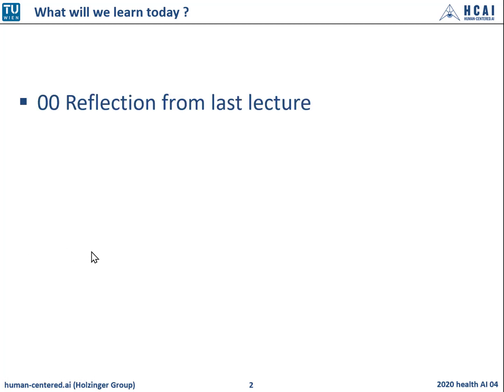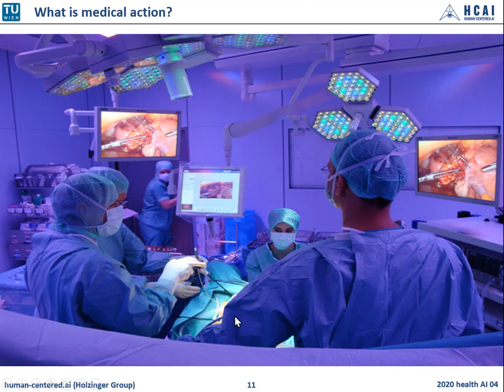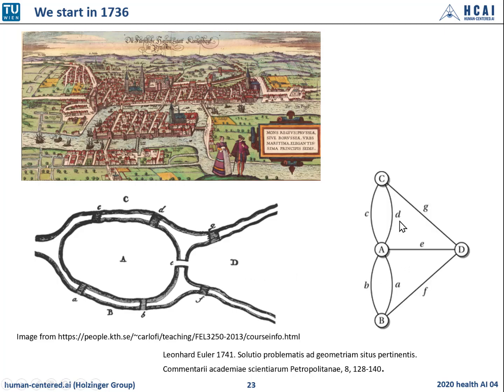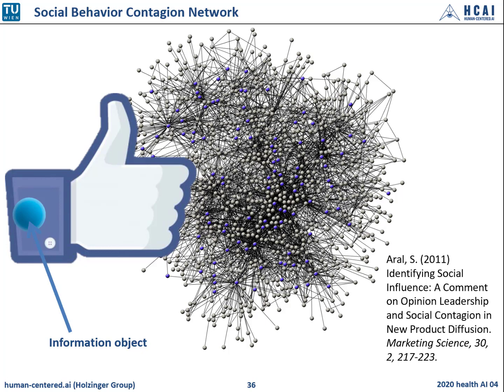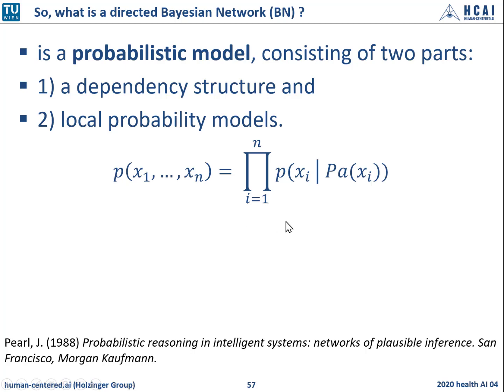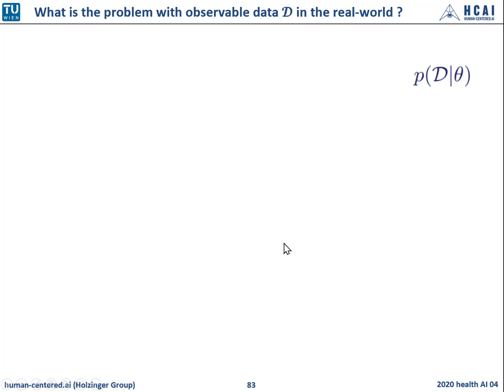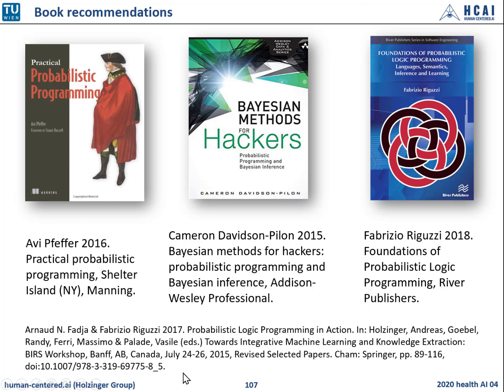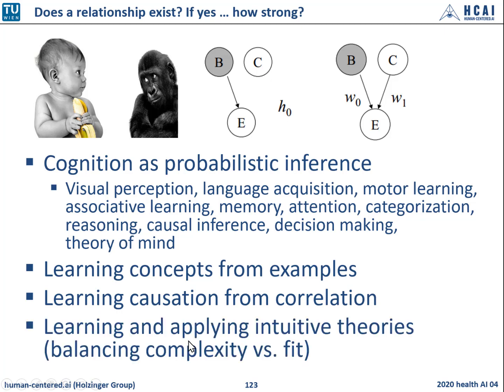Lecture 04 machine learning for health class of 2020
Welcome to the class of 2020 of the course “machine learning for health informatics”. After the first assignment we continue with the fourth lecture. In the fourth lecture we will get prepared for the second assignment on probabilistic programming. This lecture provides some basics on graphical models and goes towards methods for Monte Carlo sampling from probability distributions based on Markov Chains (MCMC). This is not only very important, it is awesome, as it is similar as our brain may work. It allows for computing hierarchical models having a large number of unknown parameters and also works well for rare event sampling which is often the case in the health informatics domain. So, we start with reasoning under uncertainty, provide some basics on graphical models and go towards graph model learning. One particular MCMC method is the so-called Metropolis-Hastings algorithm which obtains a sequence of random samples from high-dimensional probability distributions -which we are often challenged in the health domain. The algorithm is among the top 10 most important algorithms and is named after Nicholas METROPOLIS (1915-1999) and Wilfred K. HASTINGS (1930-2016); the former found it in 1953 and the latter generalized it in 1970 (remember: Generalization is a grand goal in science).